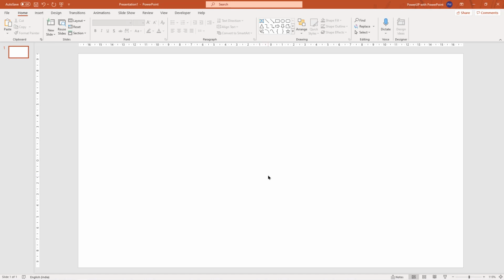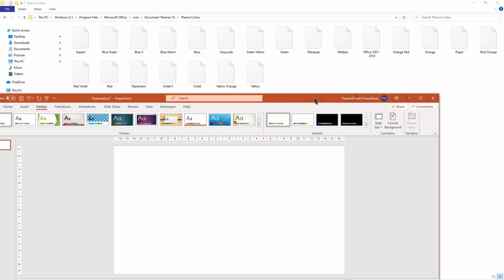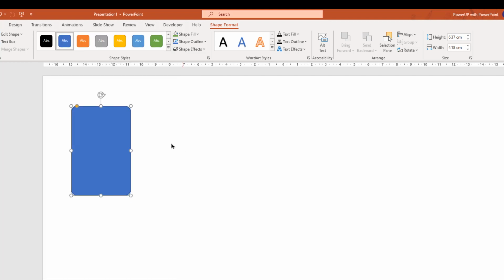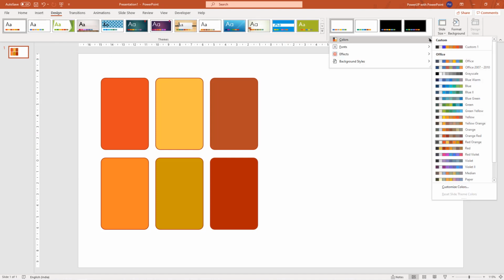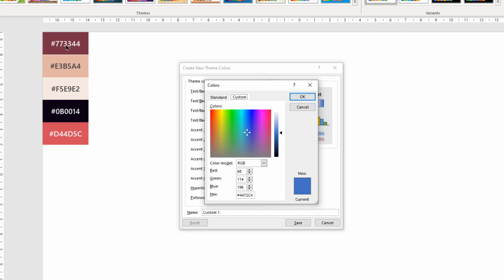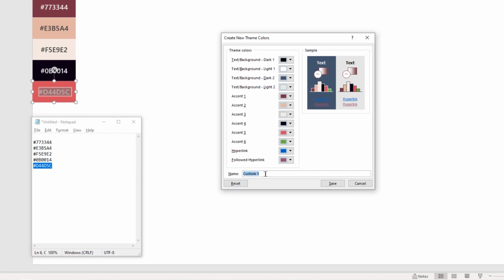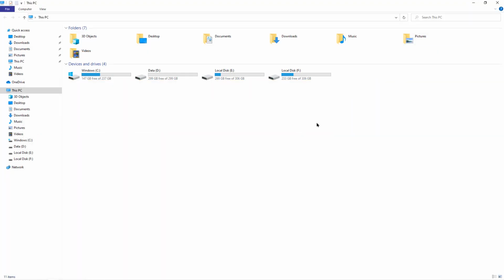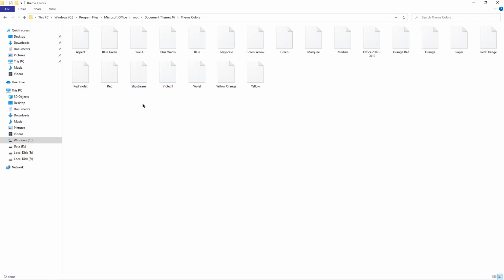11.Custom Color Schemes in PowerPoint + Free download 35 XML Color Palettes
Color Schemes Standards for all PowerPoint Designers, How to use Color Schemes in PowerPoint, PowerPoint Standards for Every Designers, Color Palettes in PowerPoint

Hello Viewers.!
In this video I am going to take you through an important concept of Color Schemes in Microsoft Office / PowerPoint. This is one of the Standards that every Designers have to follow while creating new PowerPoint Design based on Customer Requirements.

Timestamps ⏱
00:00 Channel Intro
00:14 Main Topics of this video
00:42 What are Color Palette & How to Locate them
02:04 How to Use Color Palette in PowerPoint Designs
04:10 How to Create Custom Color Pallets
06:43 Add XML Color Codes Into PowerPoint

Most of my tutorials are applicable for PowerPoint 2010, PowerPoint 2013, PowerPoint 2016, PowerPoint 2019, PowerPoint 2021 and I use office 365 latest version in all of my tutorials. The file format of these templates is ppt and pptx.